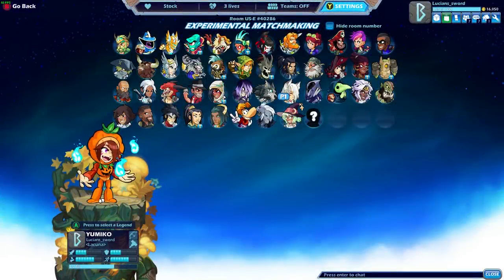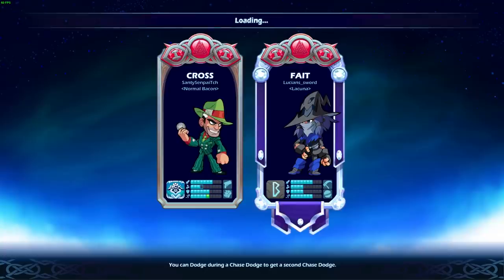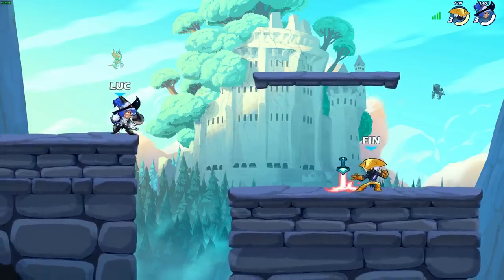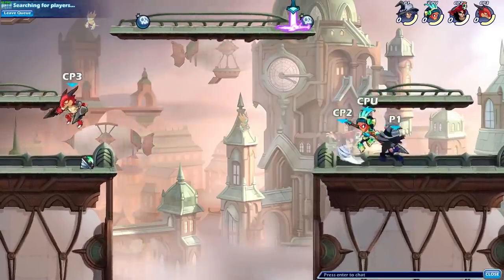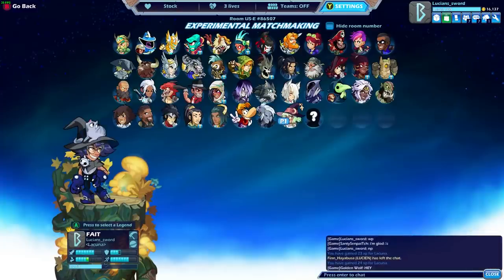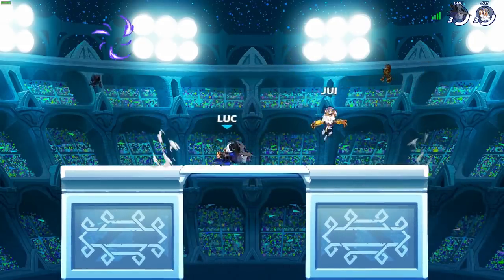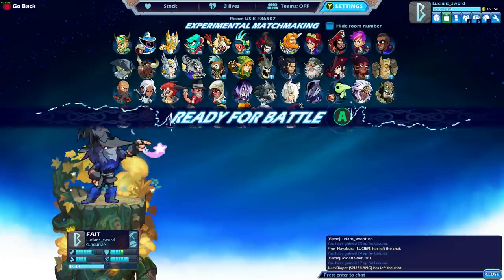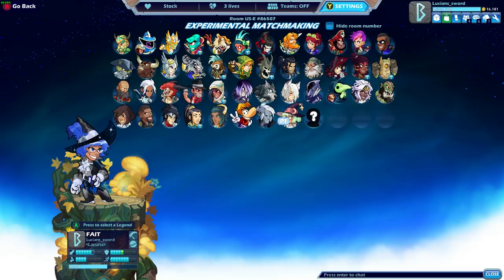Let's Play Skyforged Fait • Brawlhalla 1v1 Gameplay